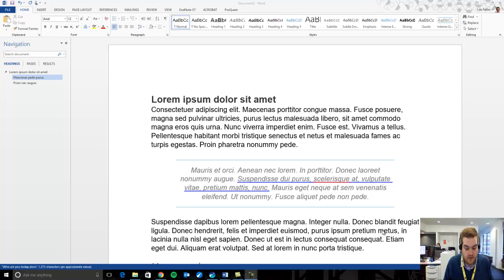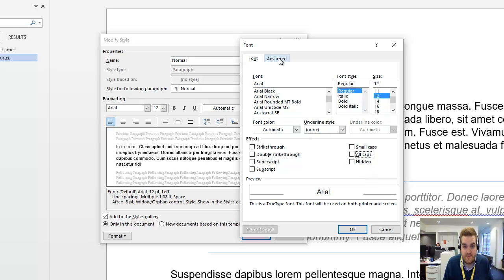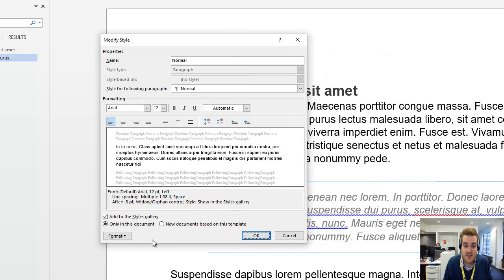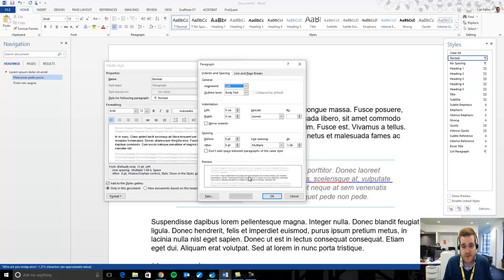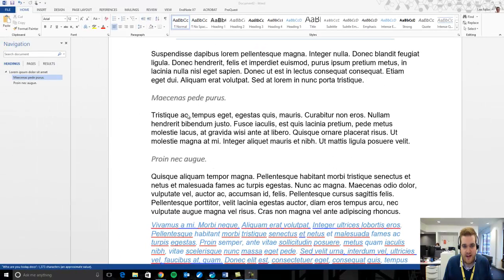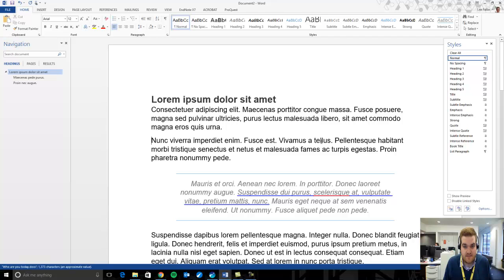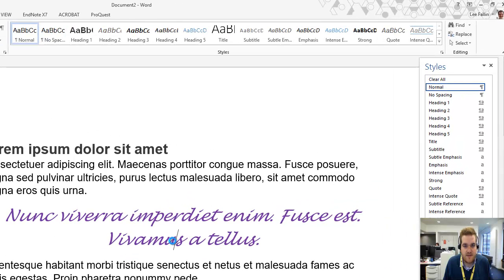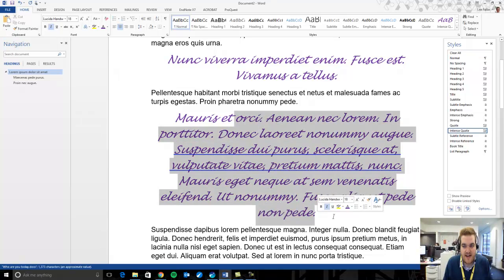[2] More on styles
Video two in the series. More on styles in Microsoft Word.